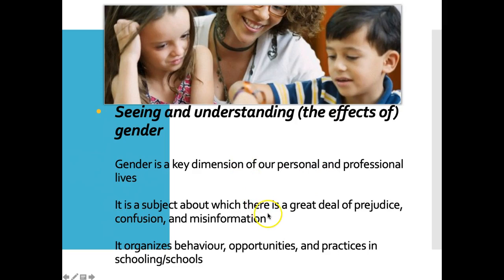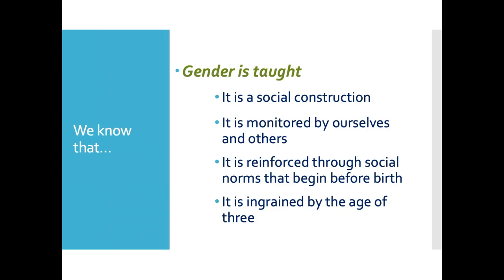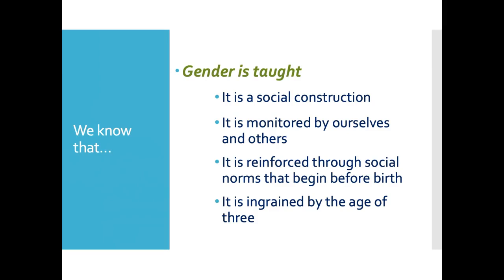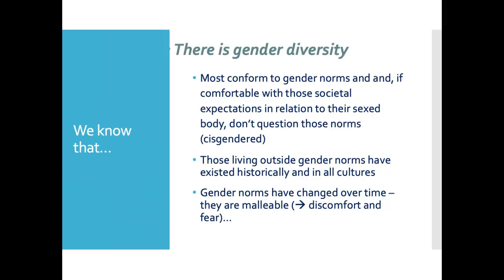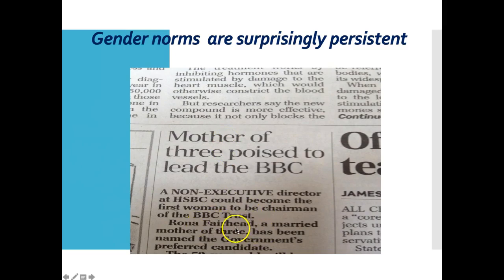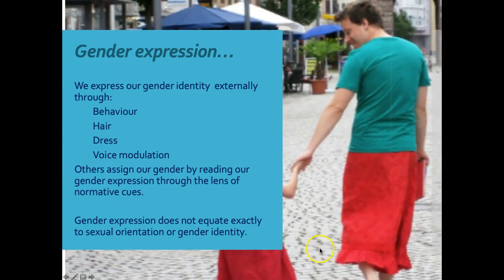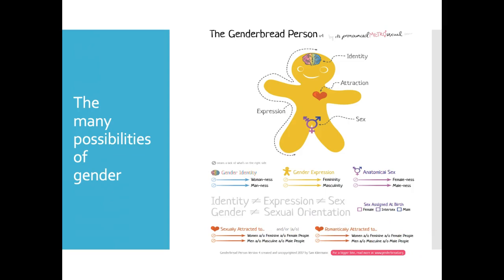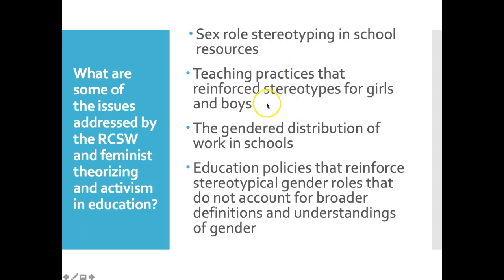Gender and Its Role in Education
VIDEO: Module 1/2